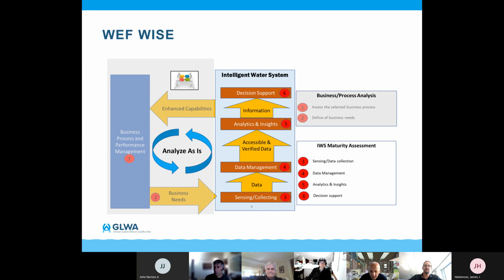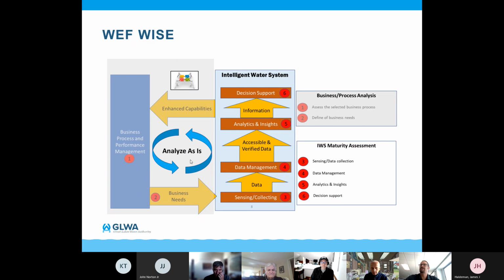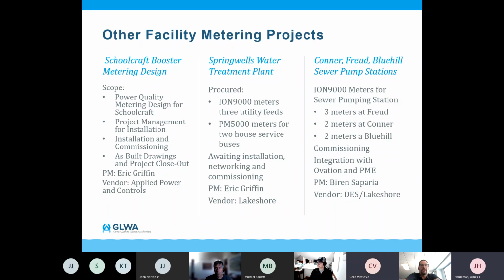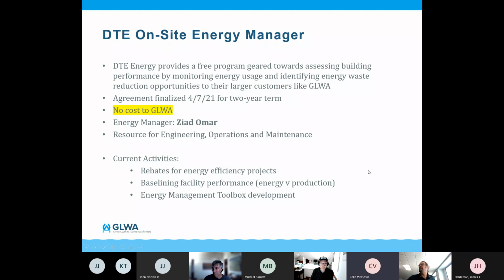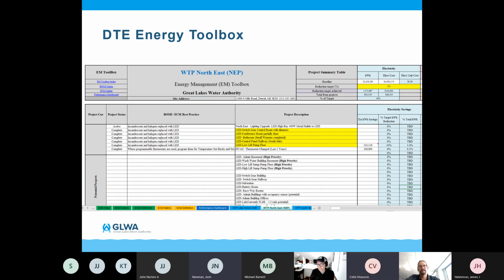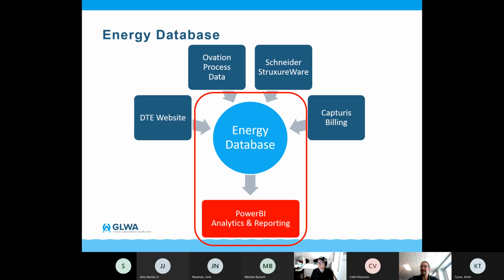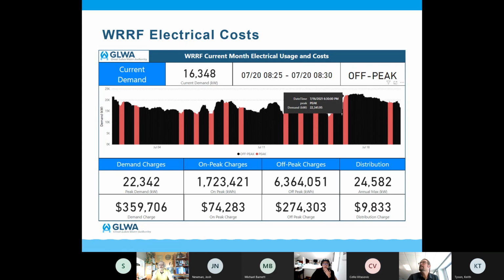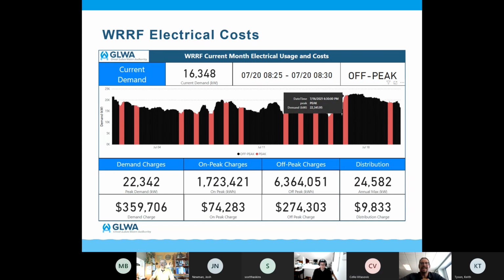2021 09 29 Energy biweekly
Status update on Energy Management initiative; Eric Griffin from Great Lakes WA presents on GLWA practices